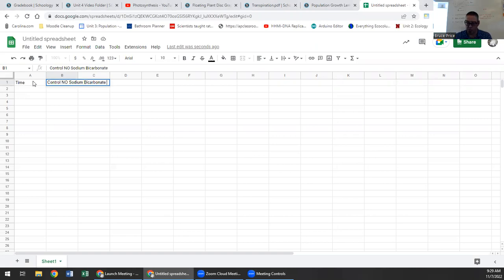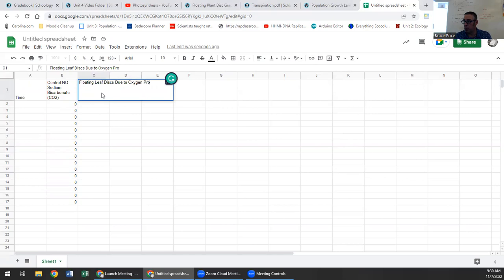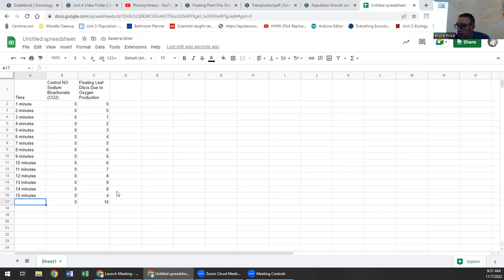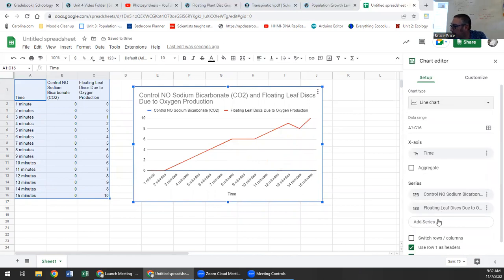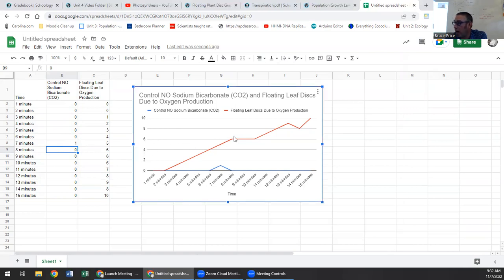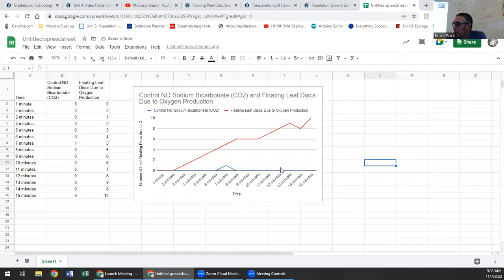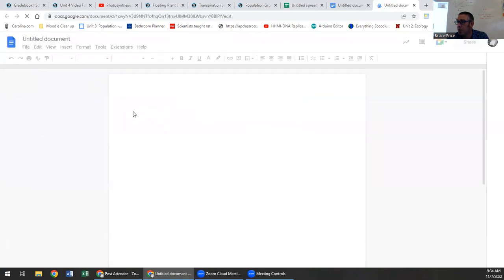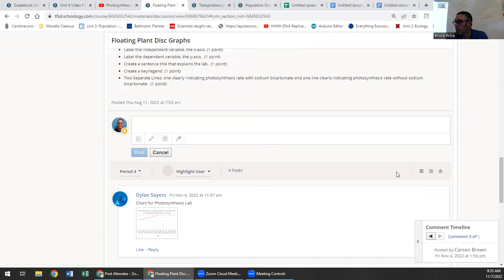Floating Disc Graph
Instructions on creating a graph for the Floating Leaf Disc Lab!